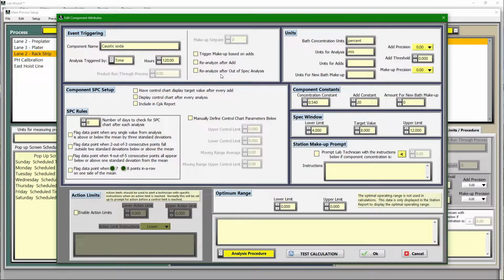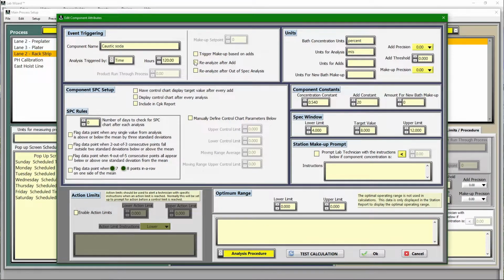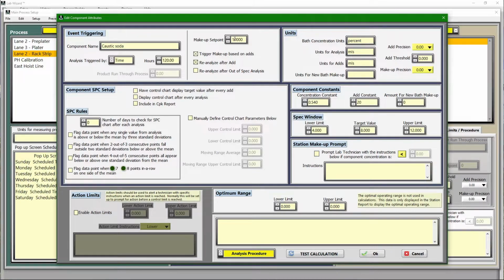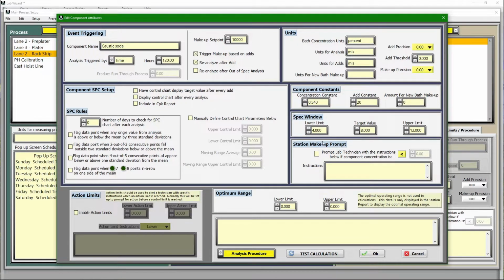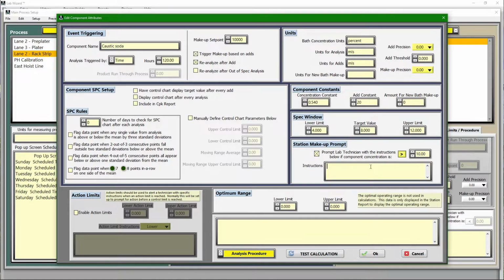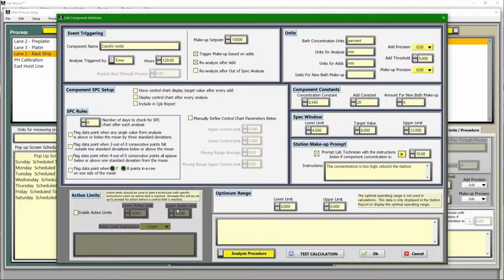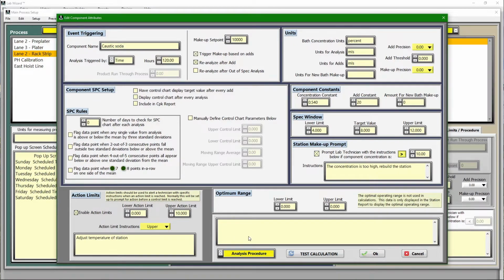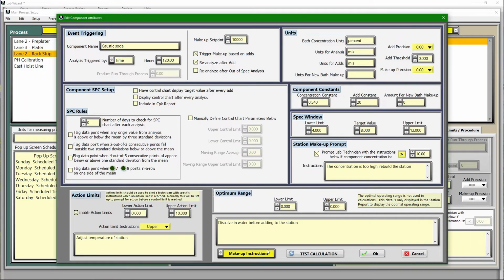Lab Wizard Advanced Component Setup Part 1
This video describes more advanced features on how to set up a component in Lab Wizard.   To learn more about Lab Wizard, visit us at Lab-Wizard.com.